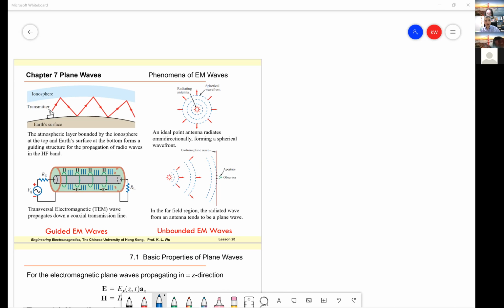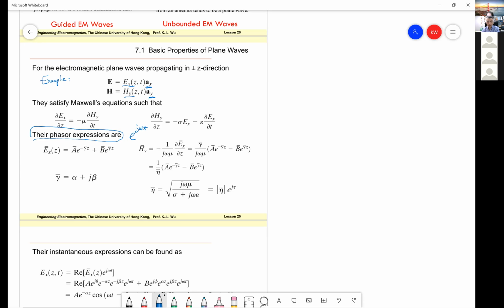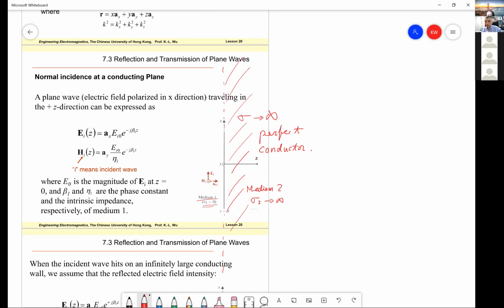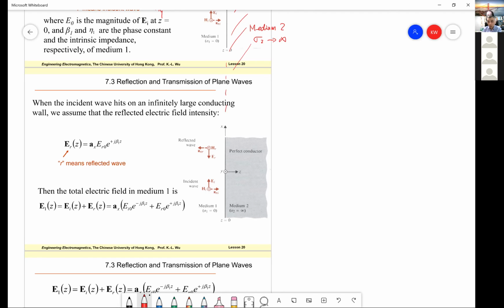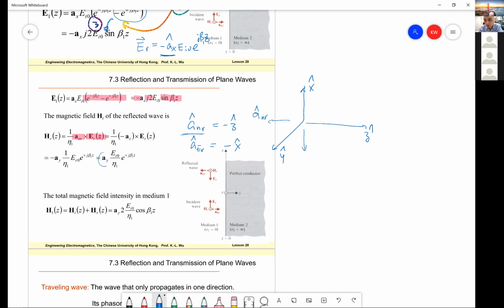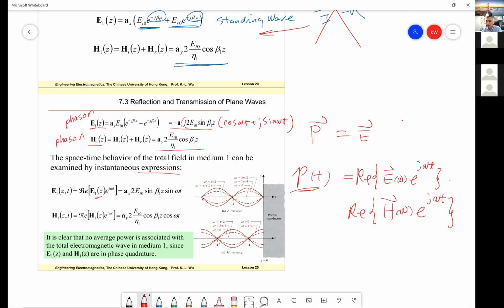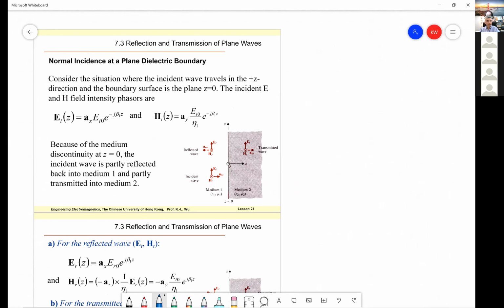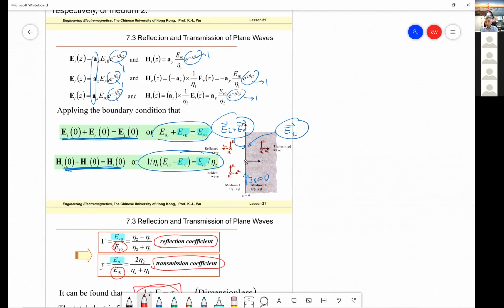3213 - lesson 20&21